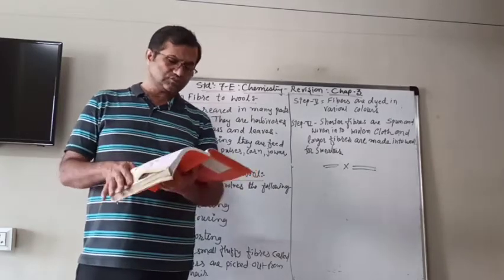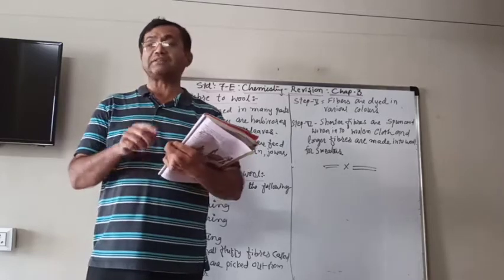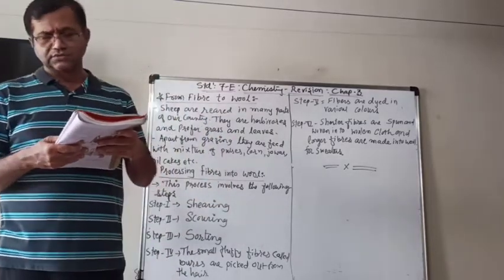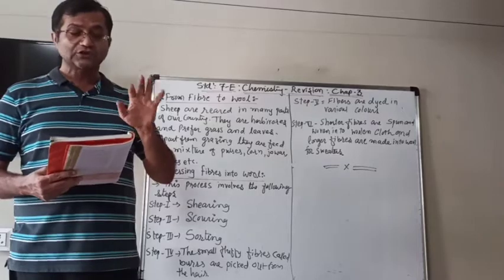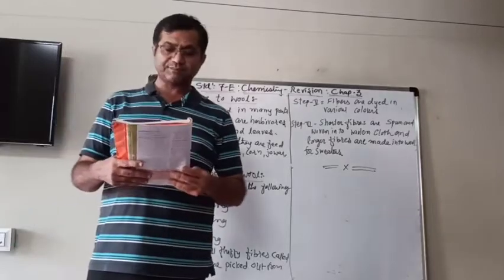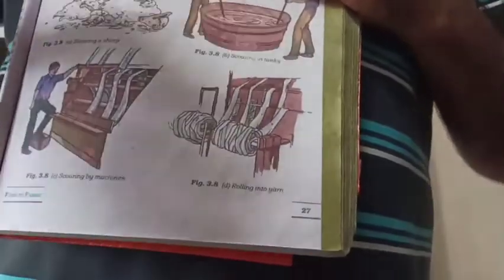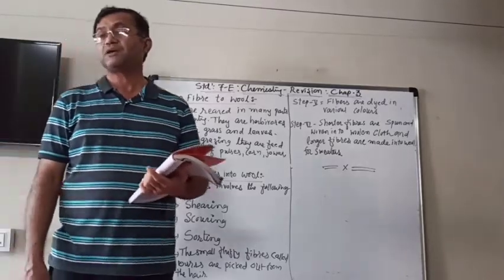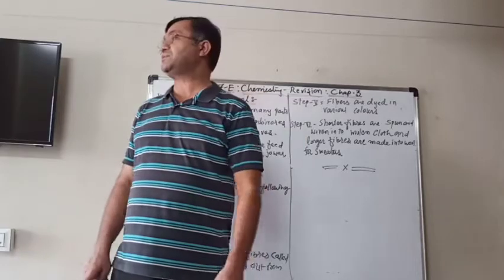STD 7-E. CHEMISTRY REVISION. CHAP-3(VIDEO-2)